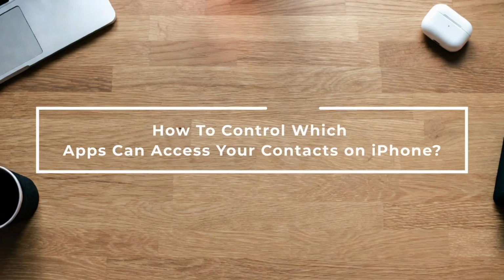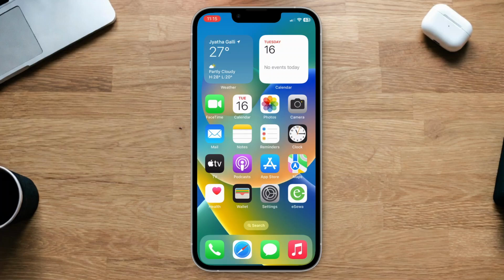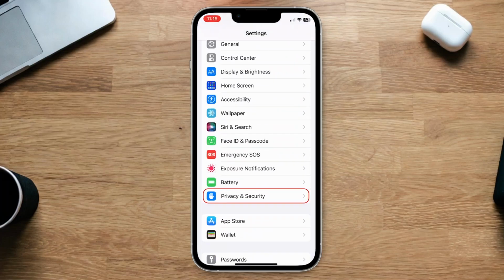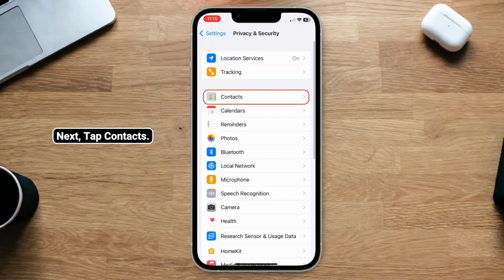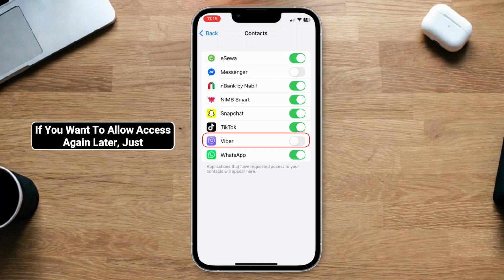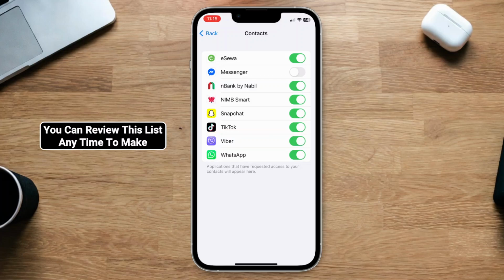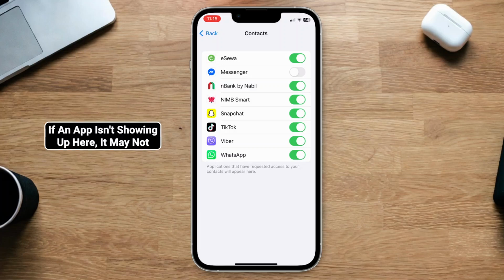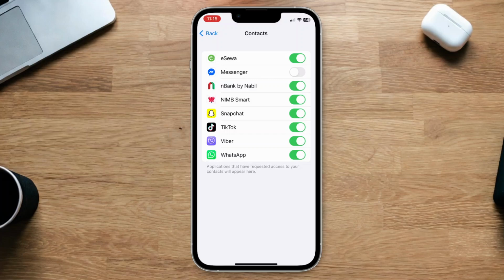How To Control Which Apps Can Access Your Contacts on iPhone?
Welcome to our step-by-step guide on "How To Control Which Apps Can Access Your Contacts on iPhone"! If you want to protect your privacy, stop apps from reading your contacts, or manage permissions more securely, this video is for you. We'll show you how to control which apps can access your contacts on iPhone using privacy and permission settings. Whether you're reviewing social media apps or messaging tools, these steps will help you manage contact access easily.

In this video, we will show:
How to control app access to contacts on iPhone
How to enable or disable contact permissions
How to manage privacy settings on iPhone
How to stop apps from accessing contacts
How to review app permissions in iOS